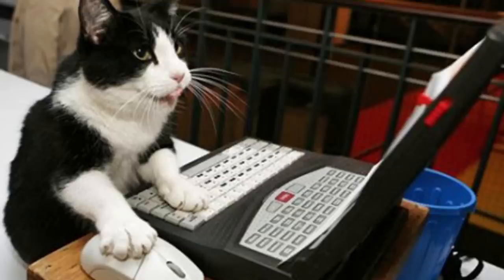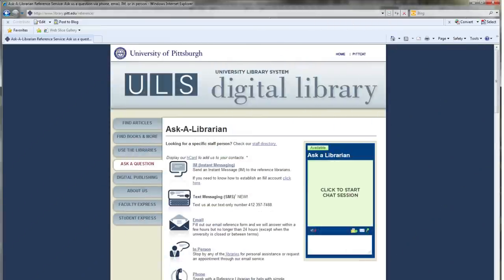PittStop: Ask A Librarian